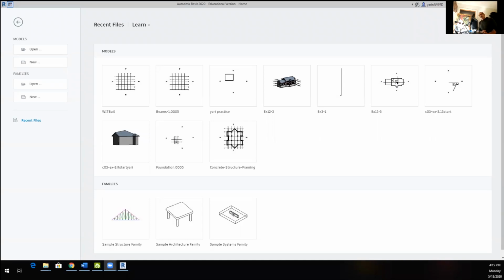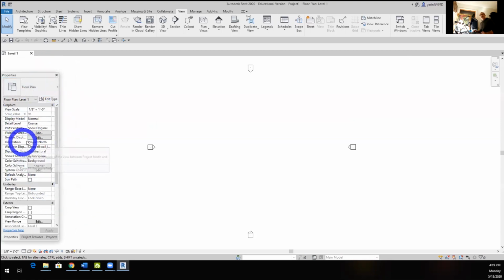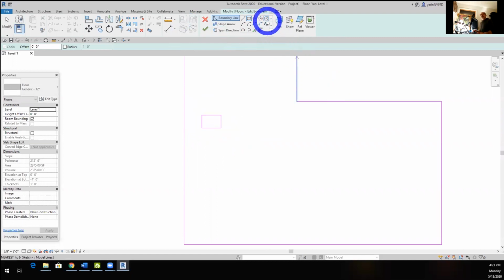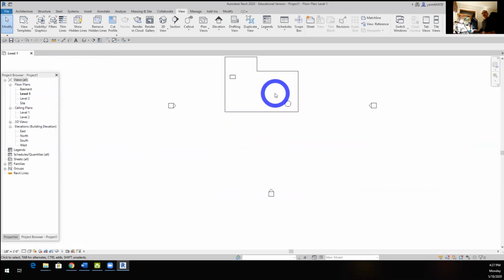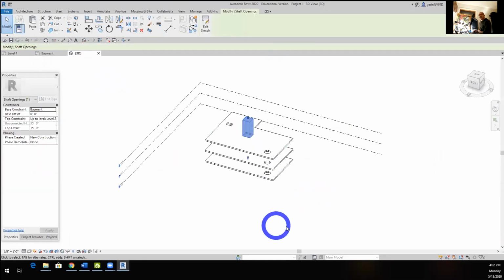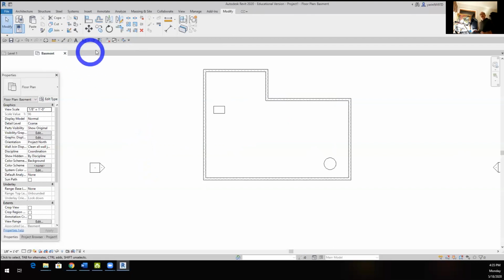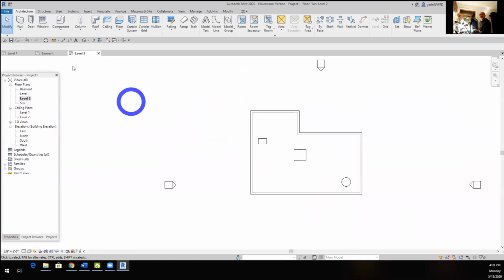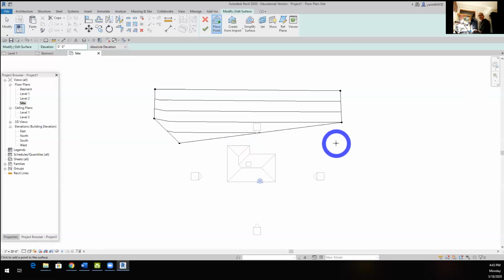Autodesk Revit for Beginners